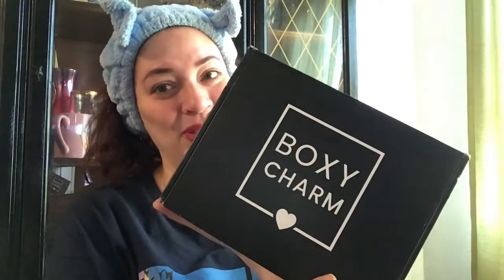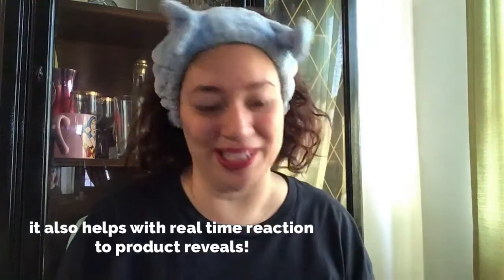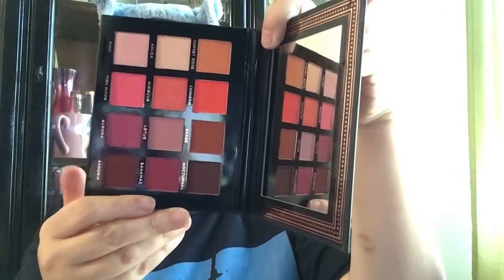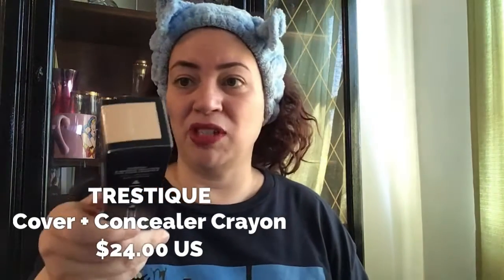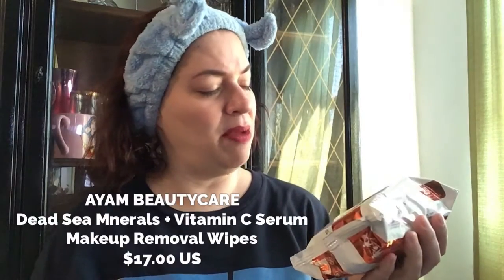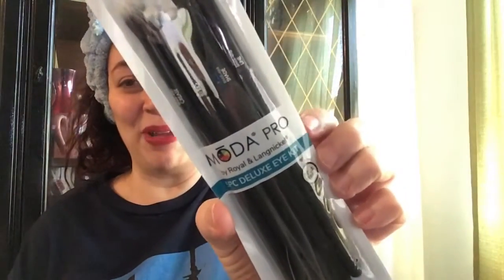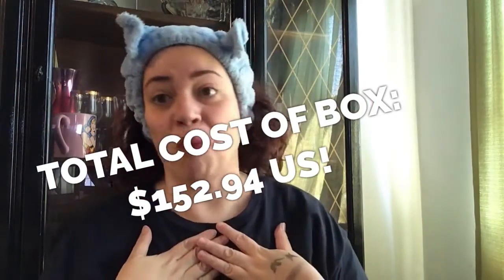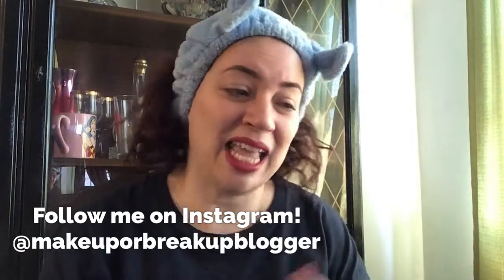BOXYCHARM BoxyNature May 2020 Base Box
Are you a Charmer? What did you get in your regular BoxyCharm box?